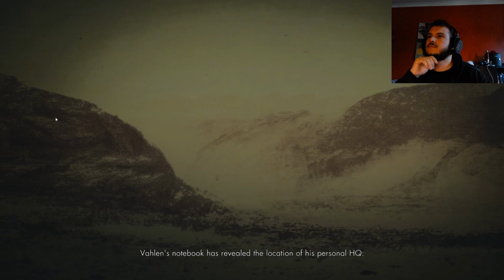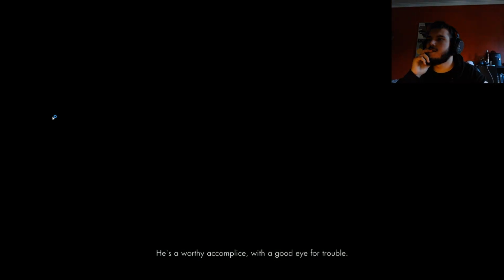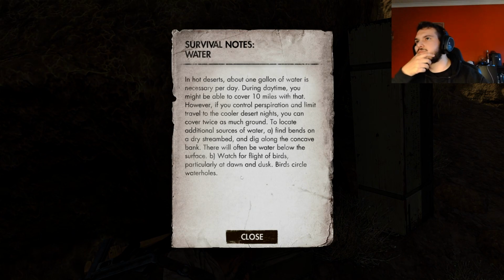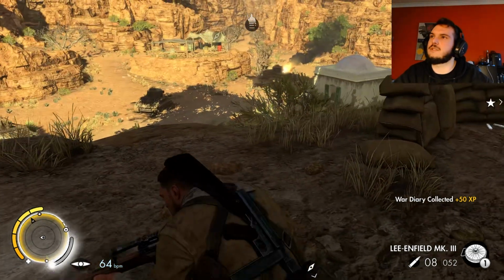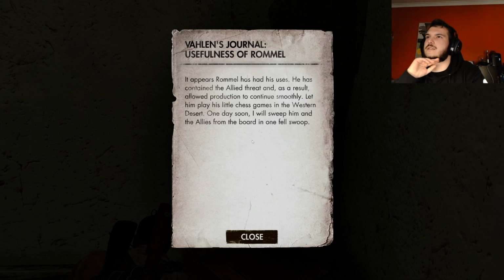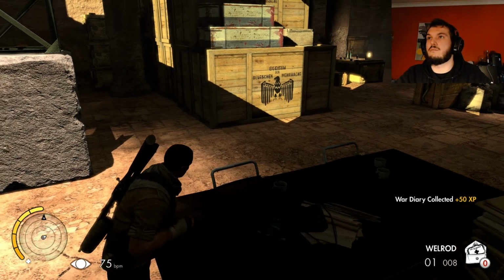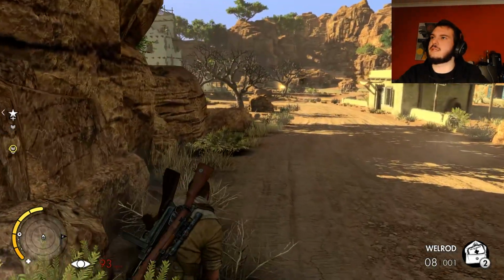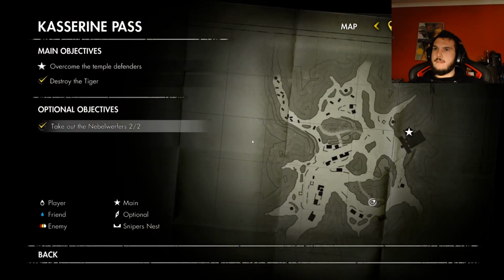Sniper Elite III - Part 5: Soft Lock Hell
Part 5 of my playthrough of Rebellion's 'Sniper Elite III'

💬 Let’s Connect
Let me know if you’re enjoying this playthrough and what game I should play next!

♪ stream cafe - boba date
link: • "boba date" ♫ | cute background music...